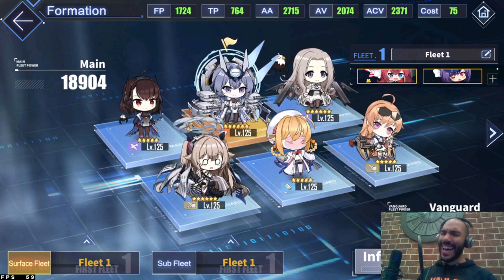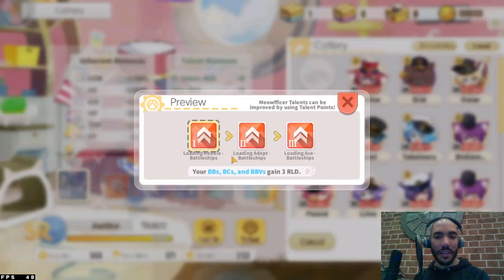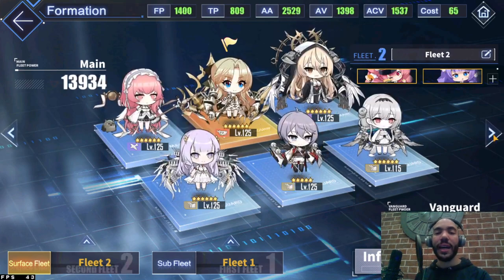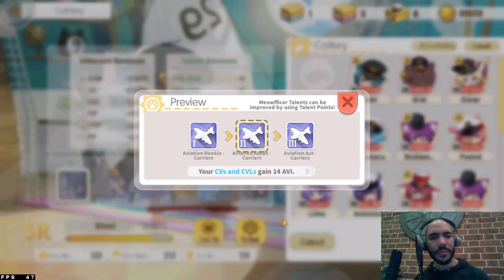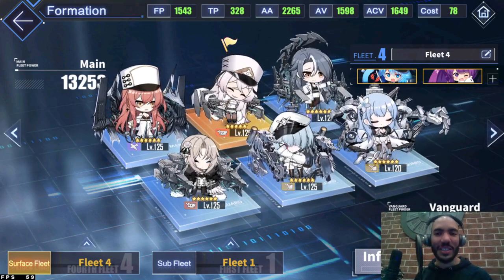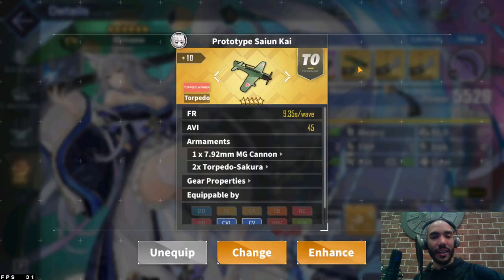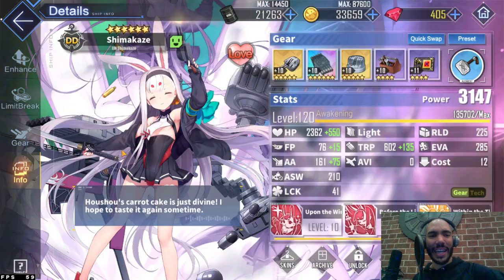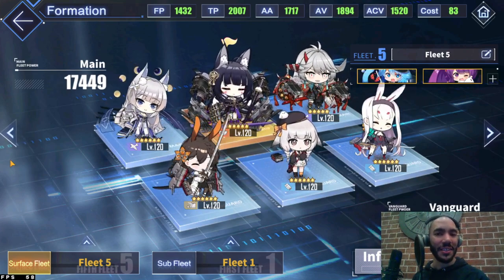Best Balanced Faction Fleets UPDATED | Azur Lane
Here is the source for the image I used in the thumbnail